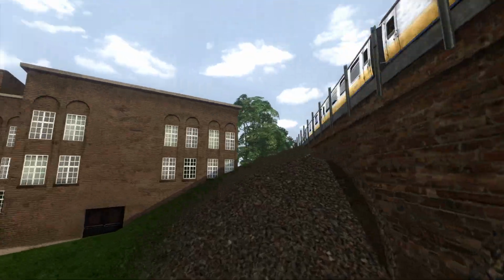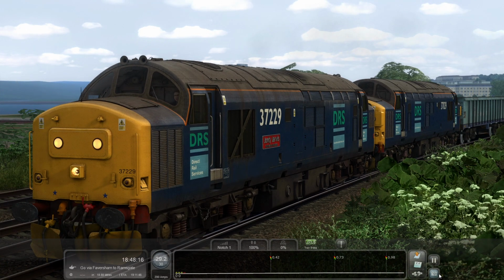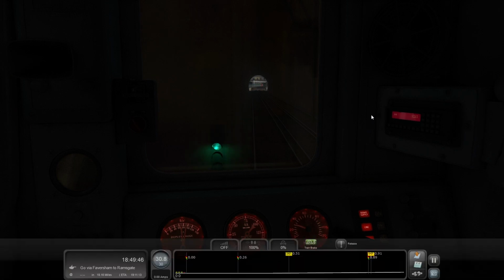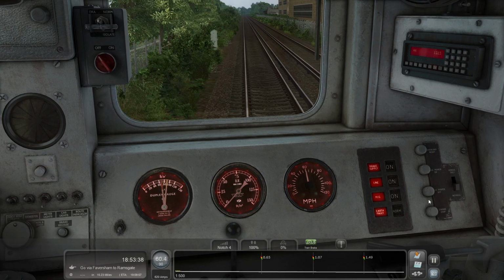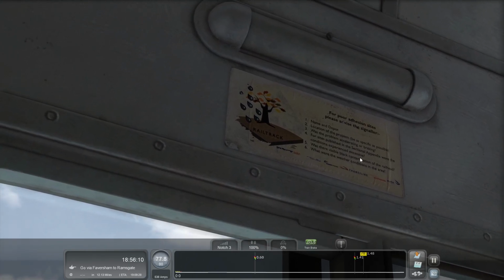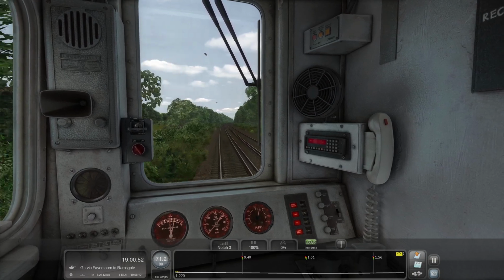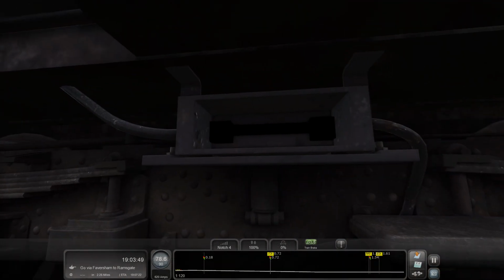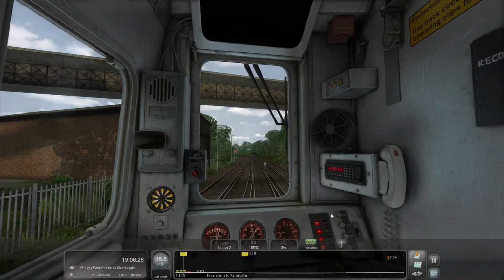Train Simulator 2021: London to Faversham Class 411